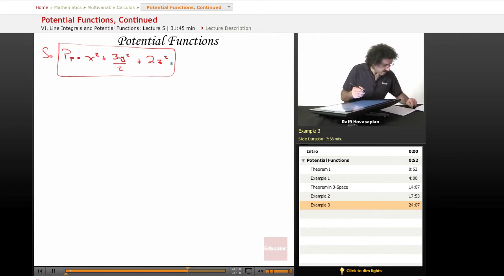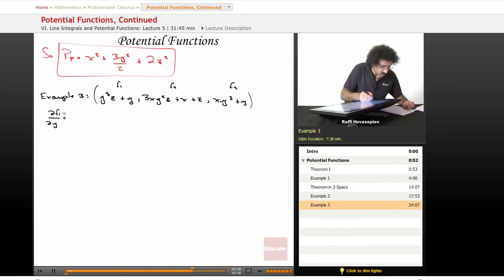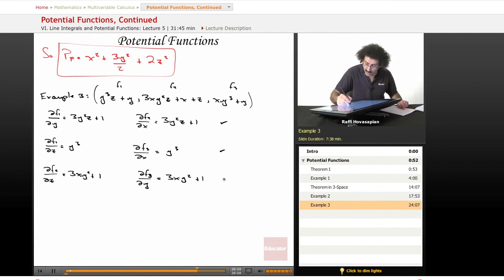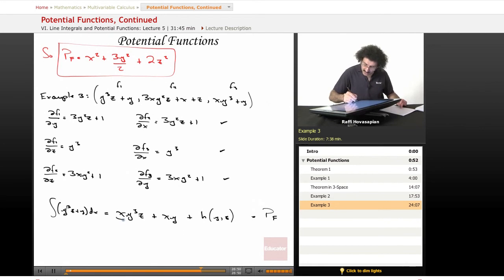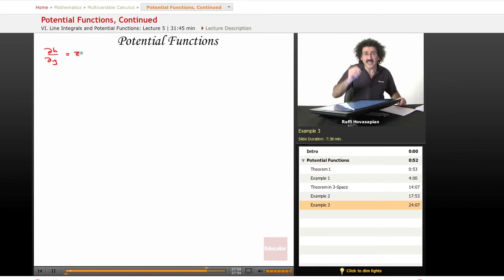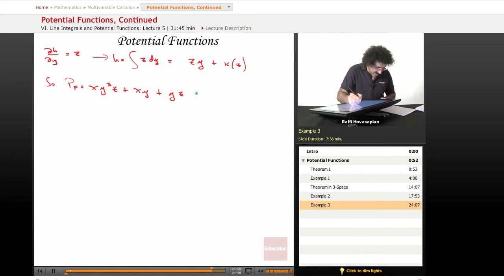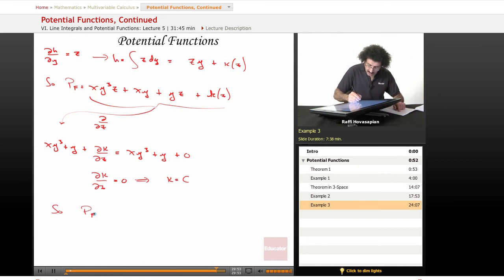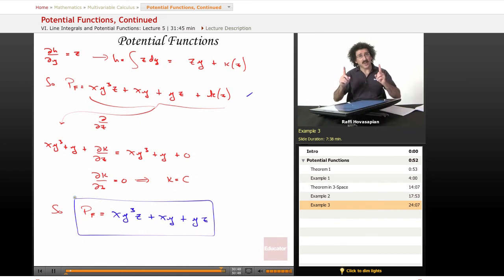"Potential Functions, Part 2" | Multivariable Calculus with Educator.com